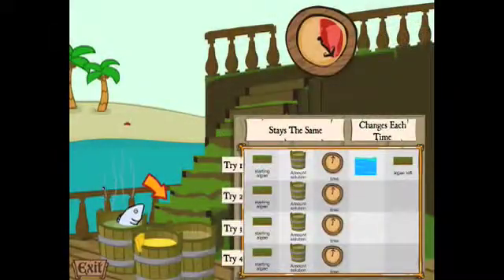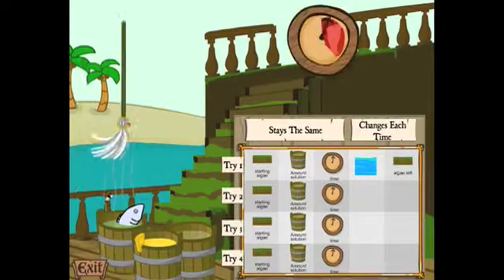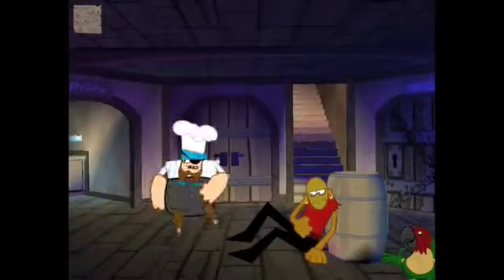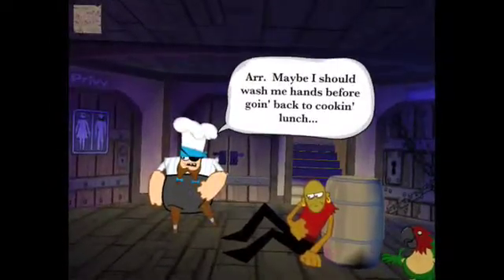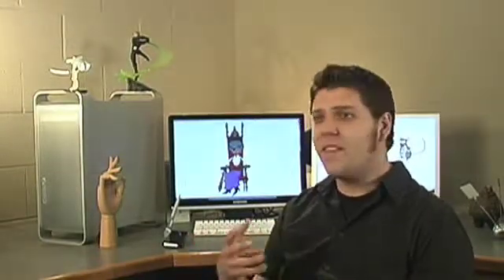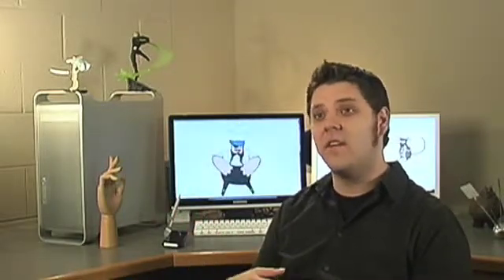Science Learning Through Game Play: Science Pirates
'Science Pirates: The Curse of Brownbeard', an educational game that guides middle school students through concepts in both science and food safety.

Go to the Science Pirates web site to download and play the game.

Produced by NMSU Media Productions